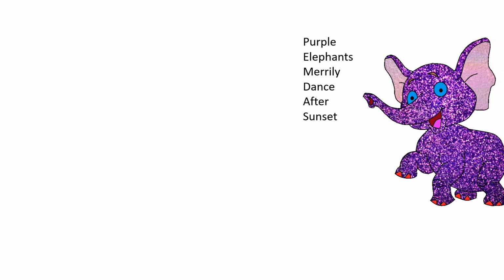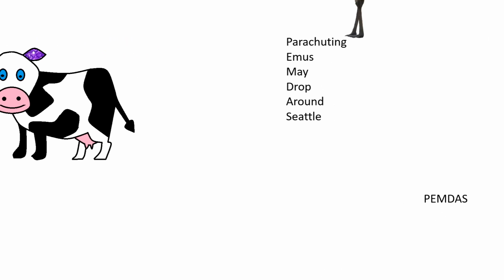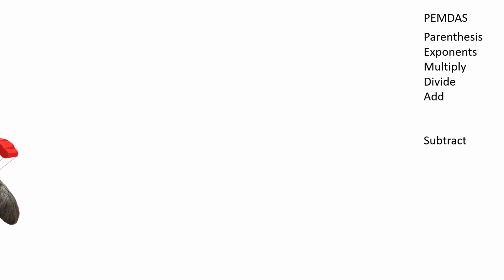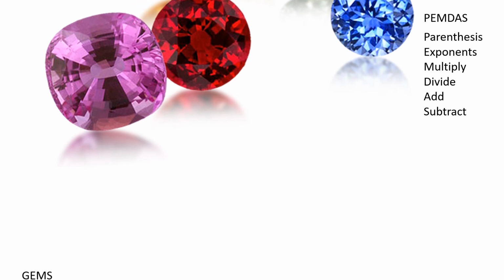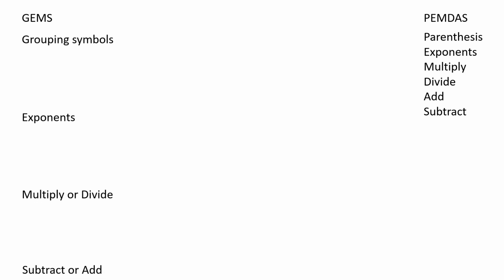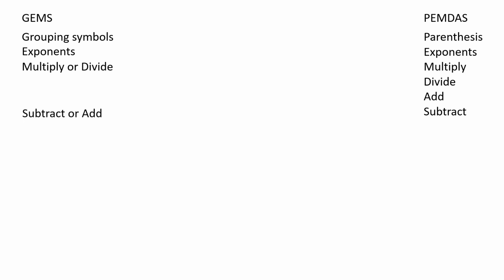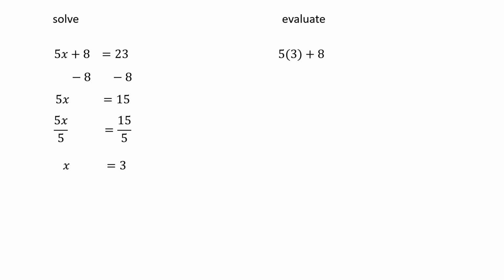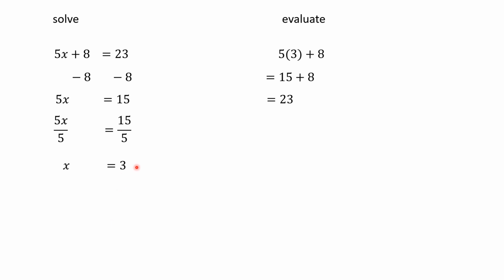solve 2 step again